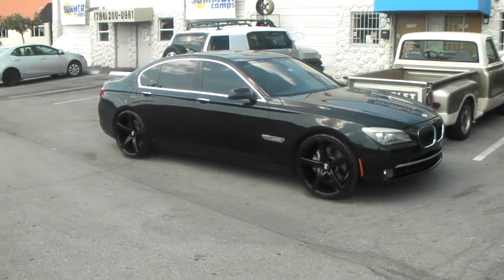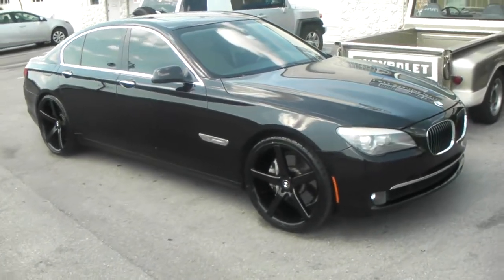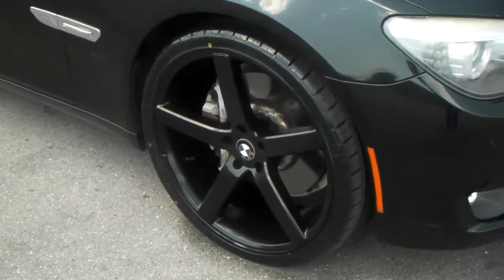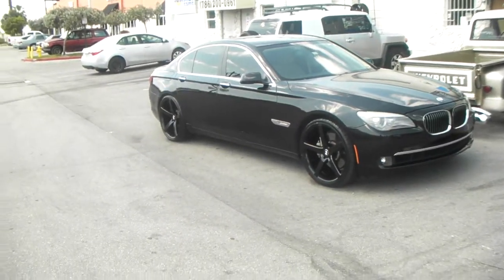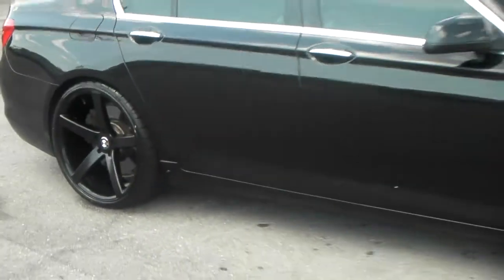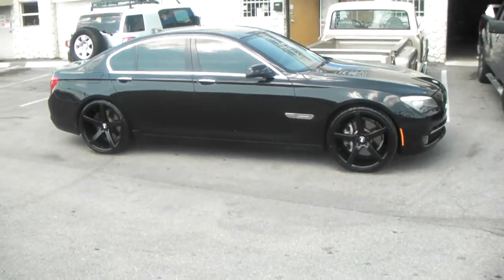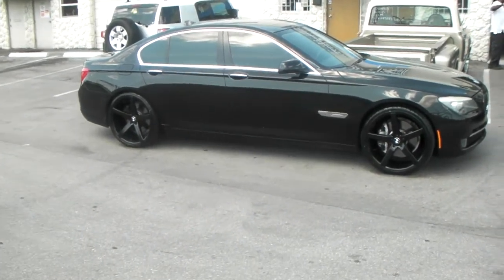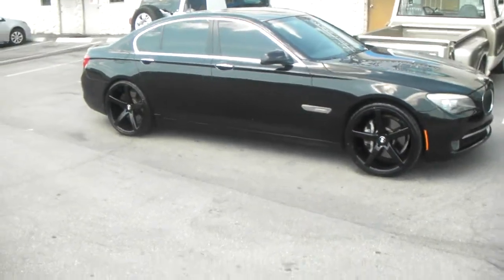877-544-8473 22 Inch Ruff Racing R1 All Black Wheels BMW 7 Series Rims Free Shipping Call Us!